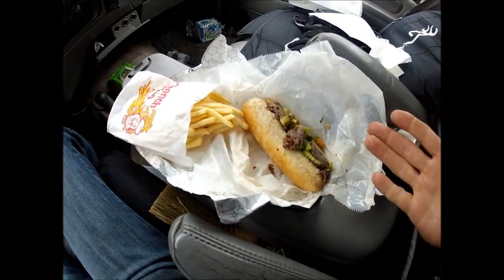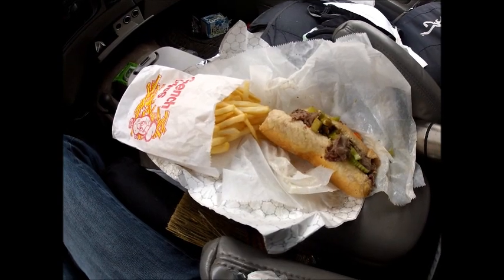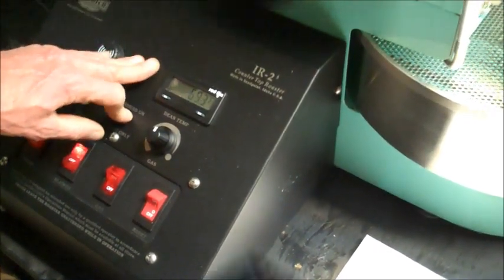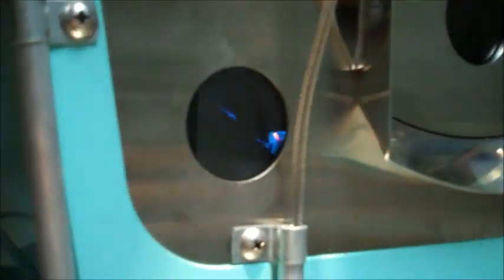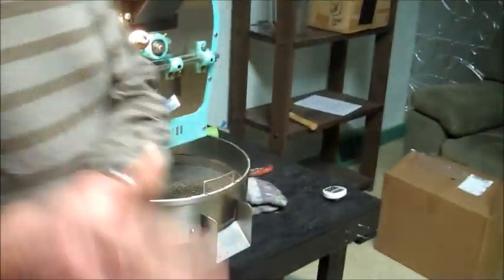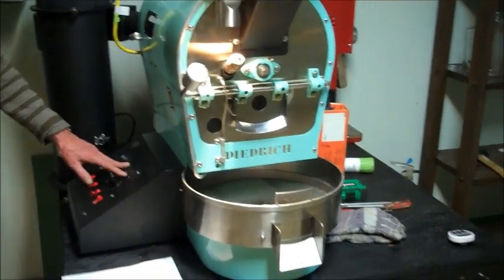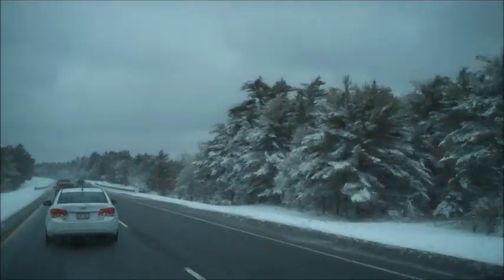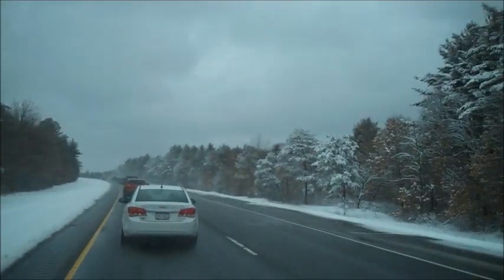There And Back Again....a Coffee Roaster's Tale.